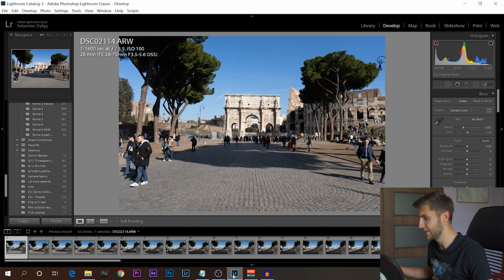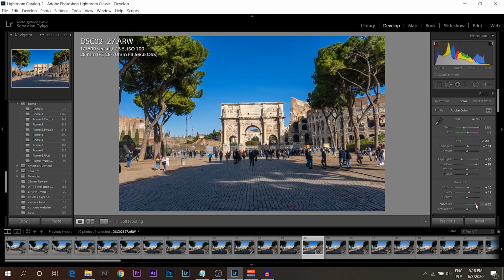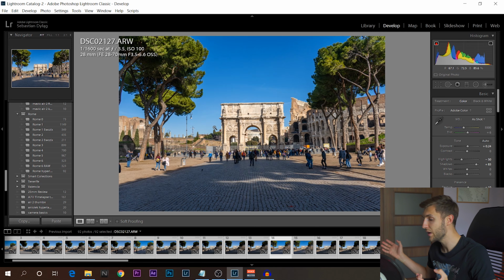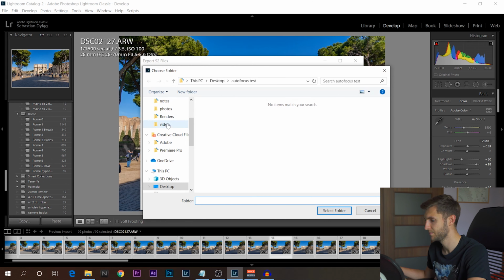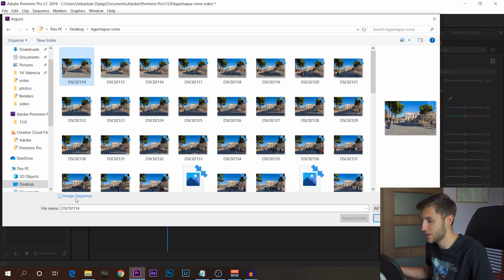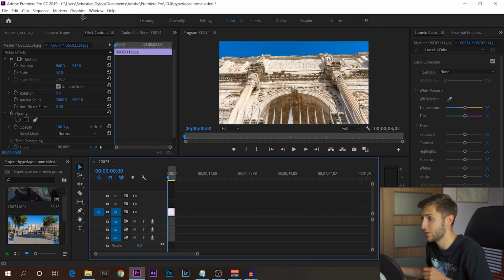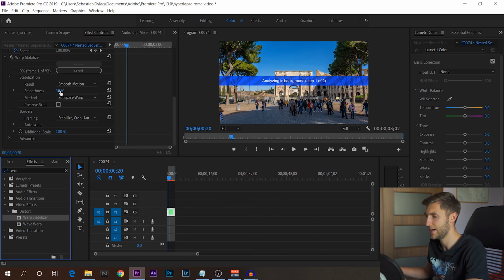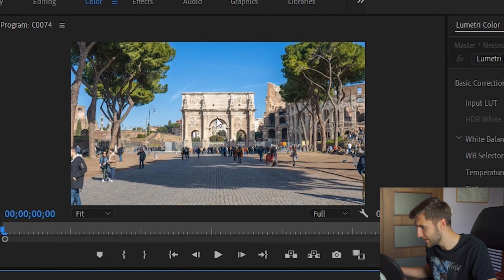How to Make a Hyperlapse ! - Creator Academy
-Camera: Sony A7iii
-Lens: Sony 28-70
-Headphones: Snab - Euphony AF-100
-Camera Microphone: Rode Videomicro
-Drone: DJI Mavic Pro
-Laptop: Acer Nitro 5